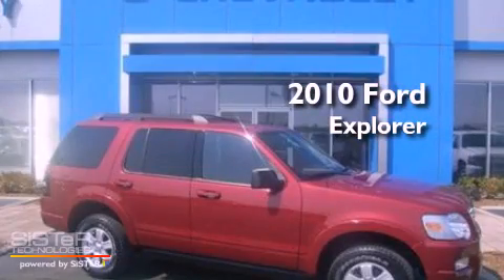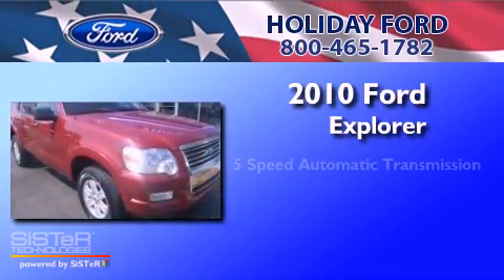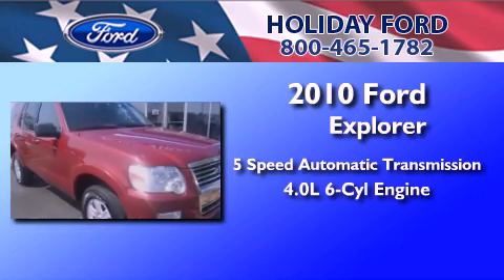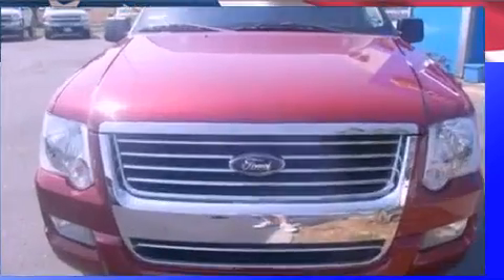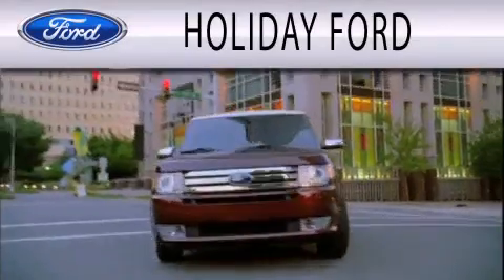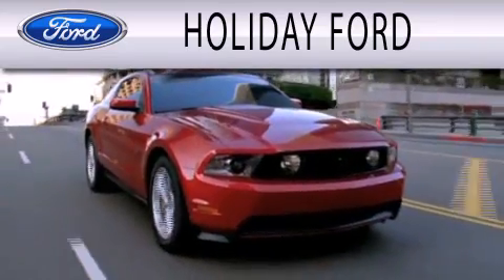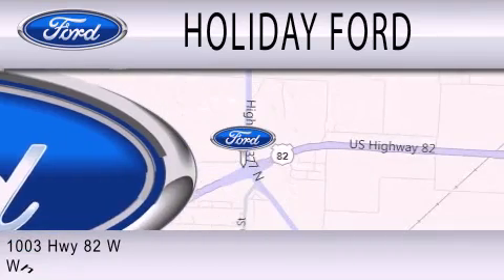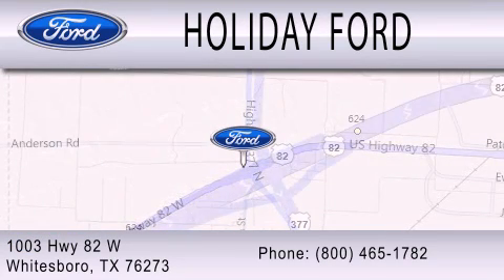2010 FORD EXPLORER TX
Year : 2010
 Make : FORD
 Model : EXPLORER
 Engine : 4.0L V6
 Trans . : AUTO 5SPD
 Exterior : SANGRIA RED METALLIC
 Miles : 31,867
 Interior : BLACK
 Stock : FPA11711